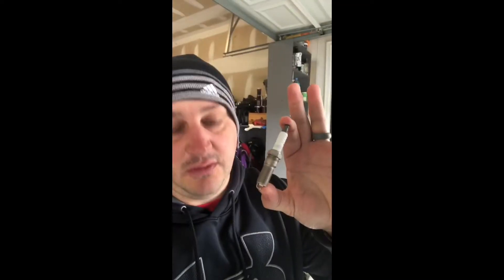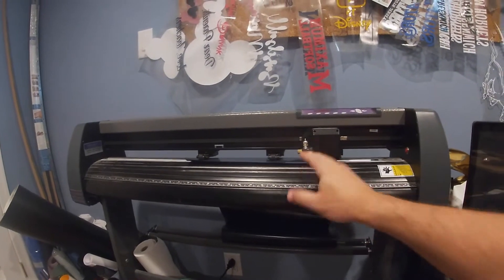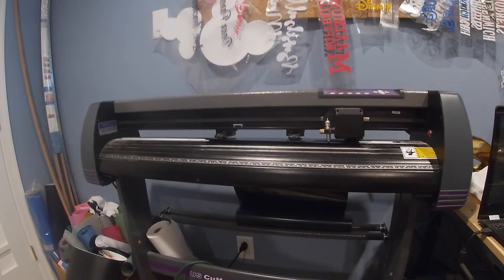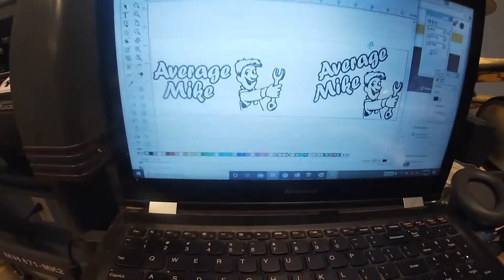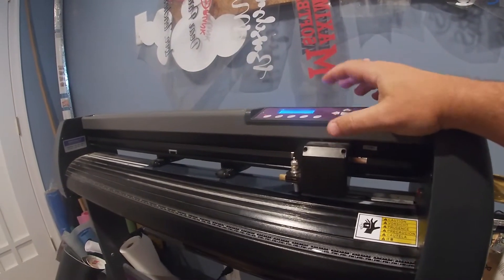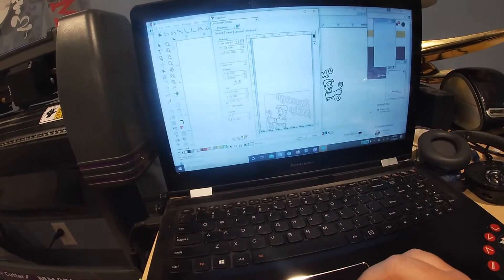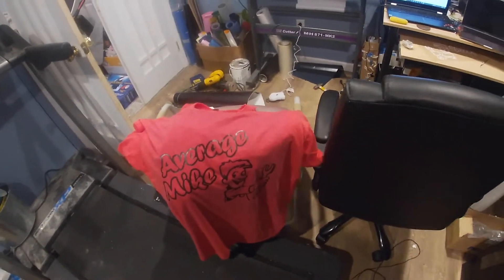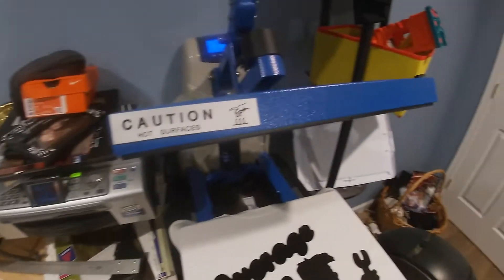I Made My Own Merch....And You Can Too!!!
Welcome back to the channel!  This Average Mike is making the shirts for our contest winners Dalton and The Girls and RedFishRay!.  This is a good opportunity to show all other YouTube personalities that you can make your own march!  Save yourself some money and do it yourself!

Below is a list of links for products mentioned in this video.

Pro World Inc for all your vinyl needs!